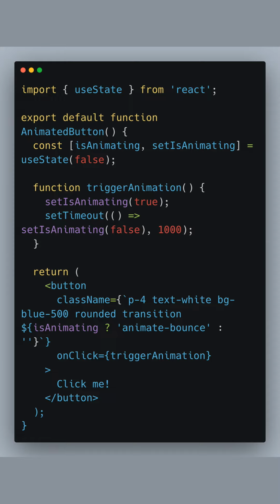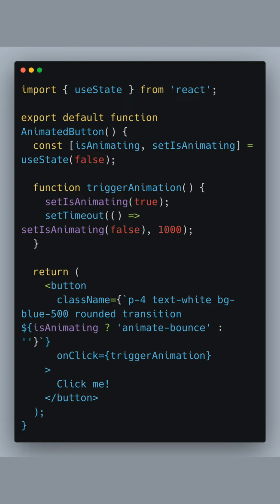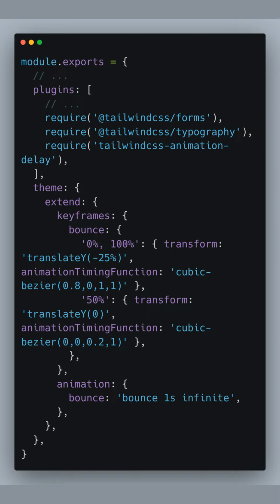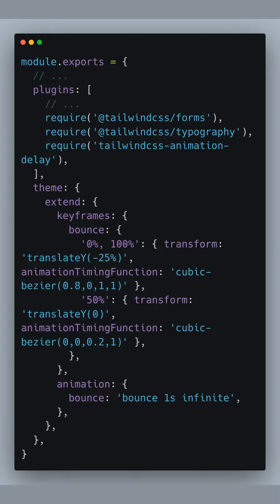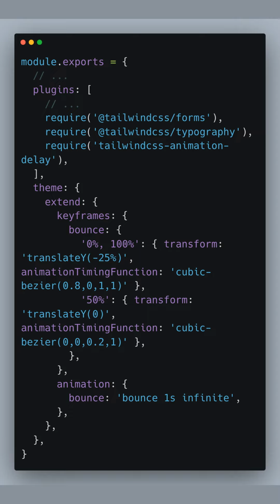Animating Buttons in React & NextJS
Lets dive into creating animated buttons in React & NextJS ⬇️

- Learn to manage state
- Understand functional components